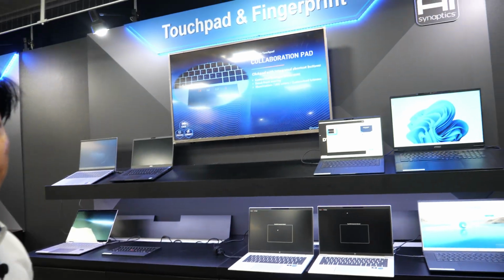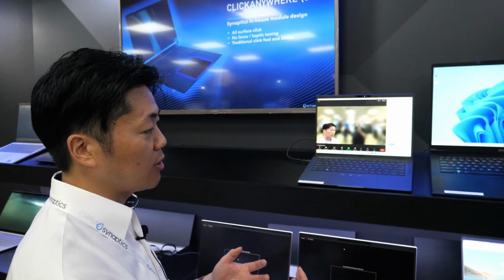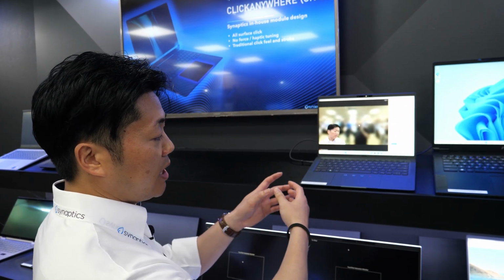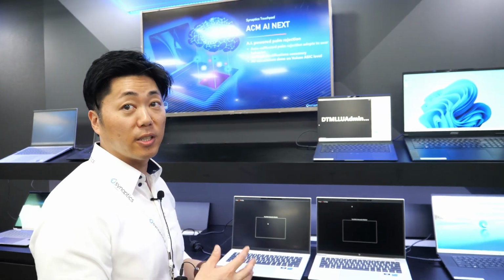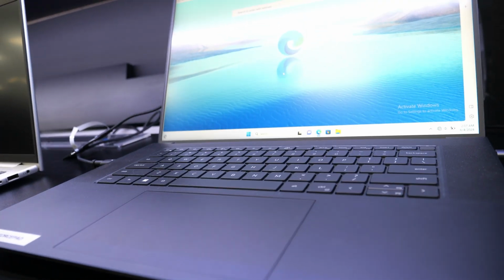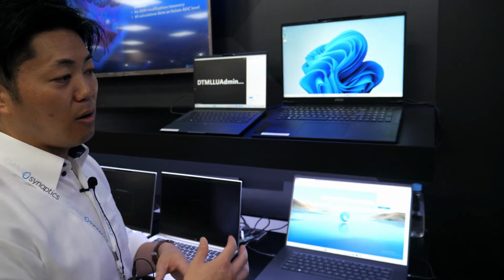Synaptics AI Touchpads for best palm rejection at Computex 2024, Redefining User Experience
Synaptics, a leader in touchpad technology, is revolutionizing the way we interact with our laptops. This presentation dives into their advancements in palm rejection using Artificial Intelligence (AI) and explores exciting new features that will soon be gracing our touchpads.

One of the most common frustrations with touchpads is the accidental recognition of palm contact as finger input. Synaptics tackles this problem head-on with their Palm Check algorithm. Their latest iteration leverages the power of a neural network to significantly improve palm detection, particularly on the trickier edges of the touchpad where a fingertip can easily be mistaken for part of a palm resting on the side.

As the trend of larger touchpads continues to gain momentum, precise palm rejection becomes even more critical. Synaptics' AI-powered solution represents a significant leap forward in providing users with a seamless and frustration-free touchpad experience.

Synaptics is also pushing the boundaries with Force Touchpads. These touchpads incorporate force sensors to deliver a richer and more nuanced user experience. Synaptics' solution stands out for its efficient design, integrating both touch and force sensing capabilities into a single chip, eliminating the need for extra components.

Looking to the future, Synaptics is setting its sights on PZT sensors. These sensors boast several advantages over traditional solutions, including:

- Seamless integration into the bezel or other non-conductive materials, providing a sleek and modern look.
- The ability to customize buttons with LEDs, allowing for personalization and easy identification of function.
- A thinner and lighter profile, contributing to an overall more portable and user-friendly laptop design.
Multi-channel haptic feedback, enabling intricate vibration patterns that can create a more immersive and informative user experience.
- The presentation also showcases Synaptics' fingerprint sensor solutions, renowned for their top-notch security, accuracy, and compact size. Synaptics offers various integration options, allowing manufacturers to embed these sensors seamlessly into the keyboard or power button for a user-friendly and aesthetically pleasing design.

In conclusion, Synaptics is spearheading the evolution of touchpad technology. Their groundbreaking advancements in palm rejection, Force Touchpads, PZT sensors, and fingerprint solutions are paving the way for a future of intuitive and engaging human-computer interaction through the touchpad.

Description by Gemini

My Early Access Members get full access to all my videos as I upload them nightly before they are published are the rate of 3-5 videos per day in the days following the event.